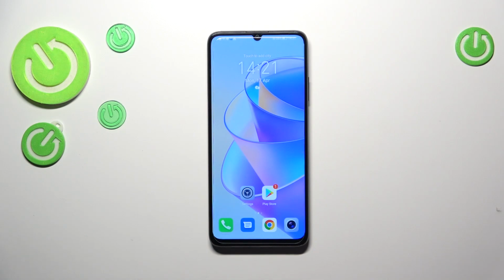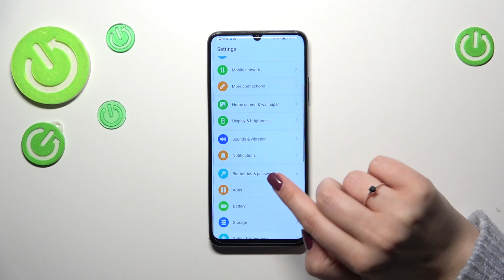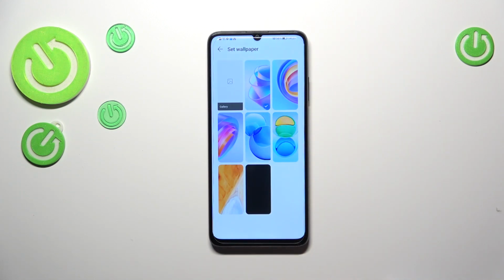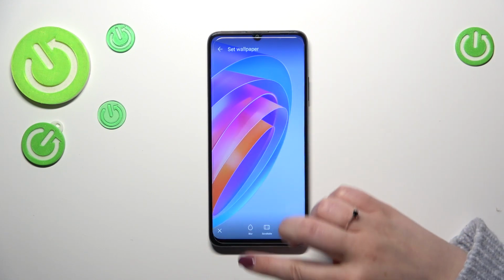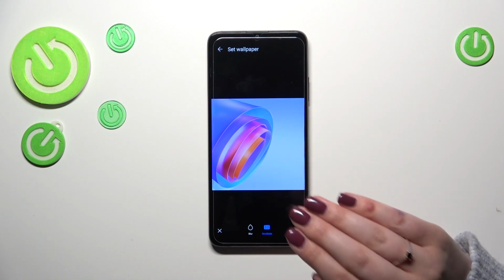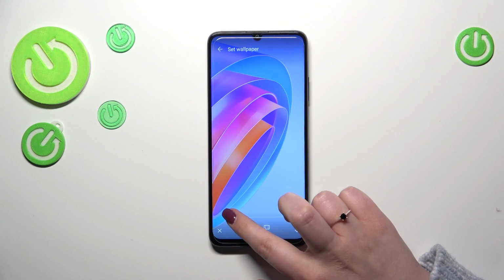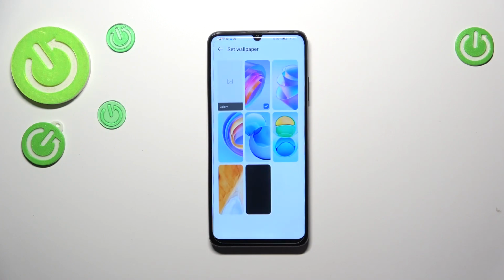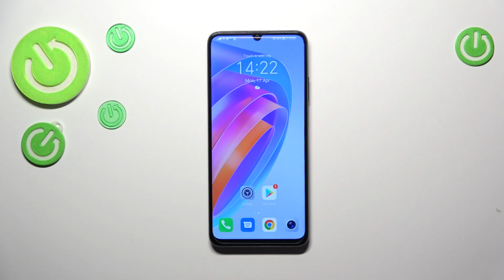How to Change Wallpaper on HONOR X7A - Set Up Wallpaper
To learn more tutorials about HONOR X7A:
Hi there! Are you interested in how to Change the Wallpaper on HONOR X7A? Today, in this video, our expert will explain to you how to find all Default Wallpapers and how to Change Wallpaper on the Home and Lock Screen on your HONOR X7A. Follow all the instructions step-by-step presented by our specialist and Change the Wallpaper on your HONOR X7A without any problem in just a couple of simple moves. Visit our YouTube Channel to discover more video tutorials about your HONOR X7A and other devices.

How to Set a new Wallpaper on HONOR X7A?
How to Change Wallpaper on HONOR X7A?
How to Find Wallpaper Gallery on HONOR X7A?
How to Change Wallpaper on Lock the  Screen on HONOR X7A?
How to Change Wallpaper on the Home Screen on HONOR X7A?
How to Change Default Wallpaper on HONOR X7A?